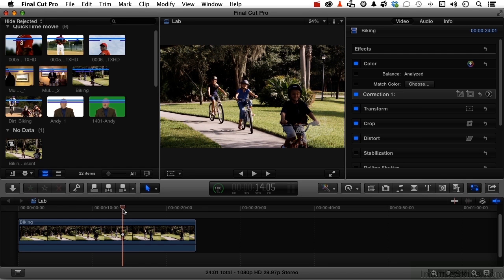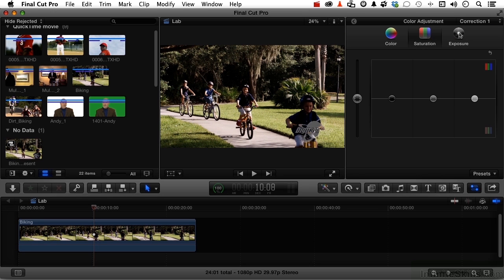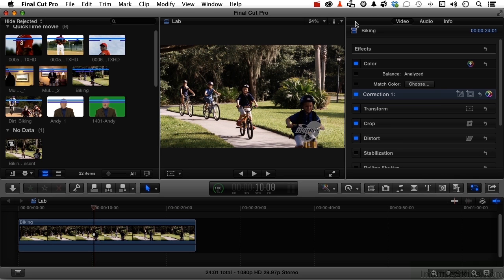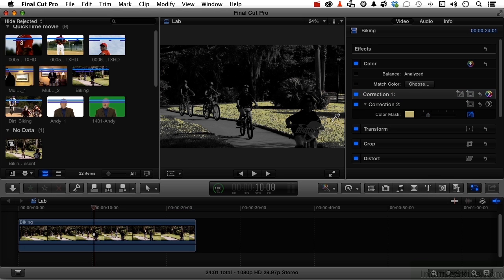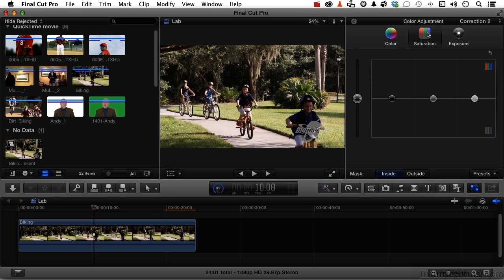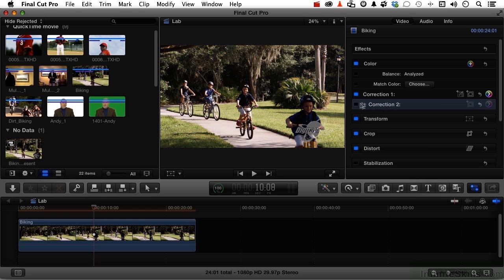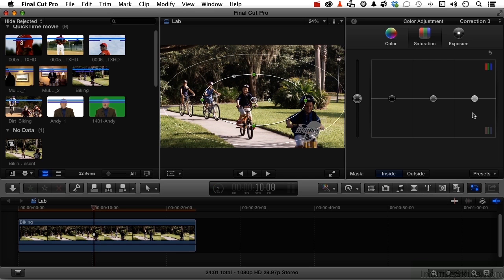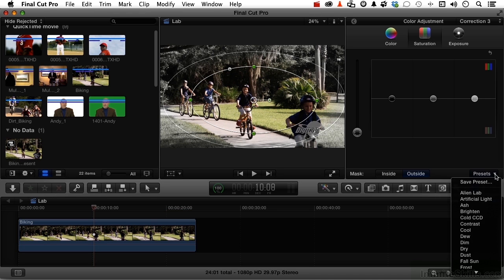Creating And Color Mask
He'll guide you, Creating And Color Mask in Final Cut Pro X!